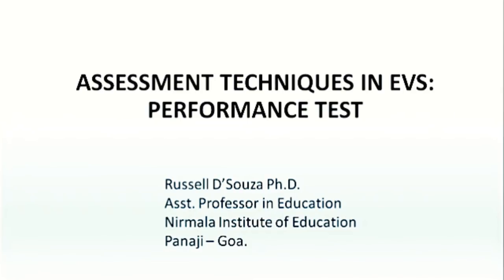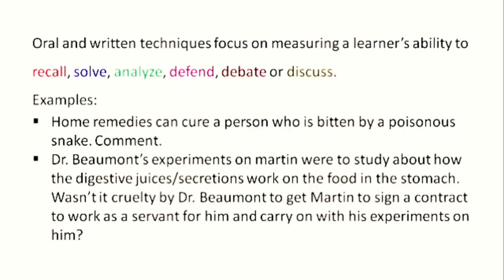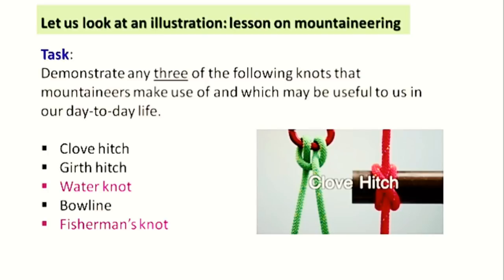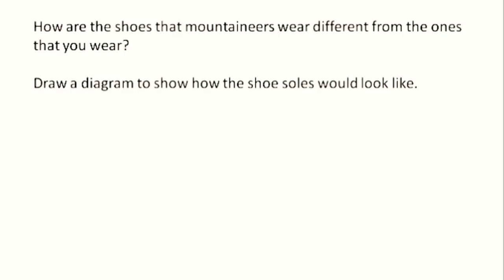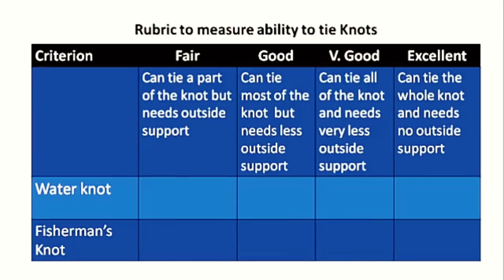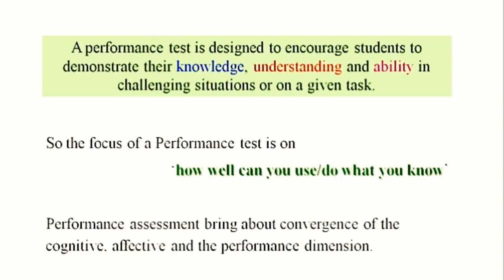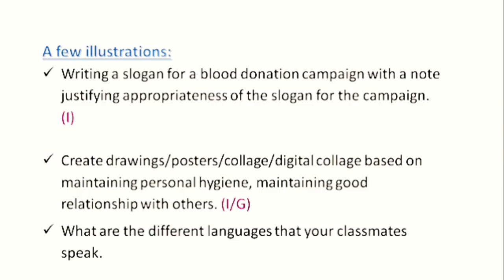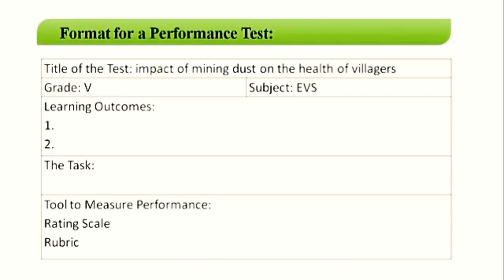Nios deled lecture in English Course 505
Nios deled lecture study material english video..

Nios deled lecture in english.

1. How to get d.el.ed. Lecture English.

2. How to which lecture video.

3. How to get study material english.

4. How to study d.el.ed.

5. Nios d.el.ed. Lecture English video watch online.
os deled assignment,
Nios deled Course in English
Exam Study lecture in English
Lecture english video,